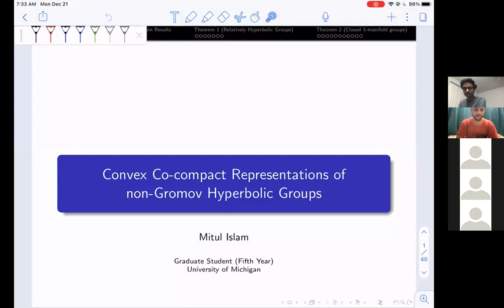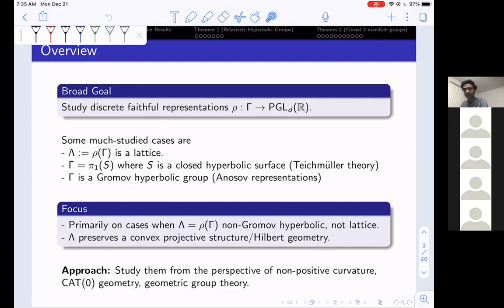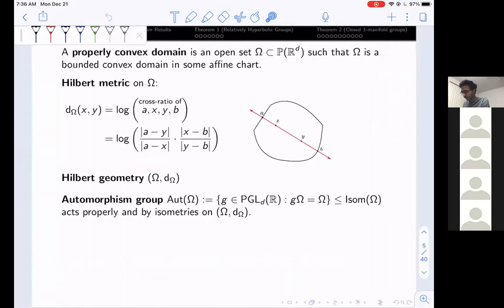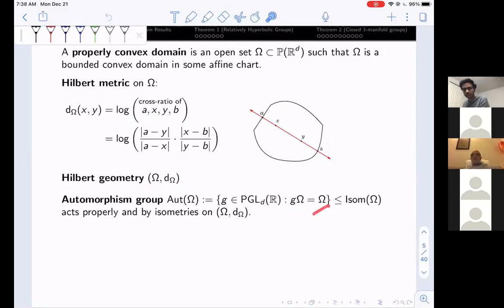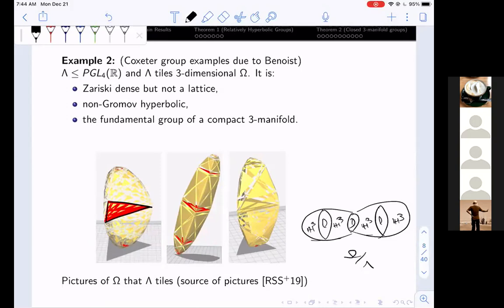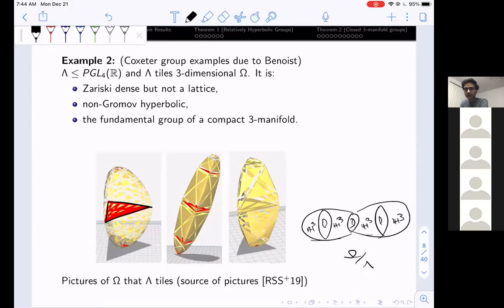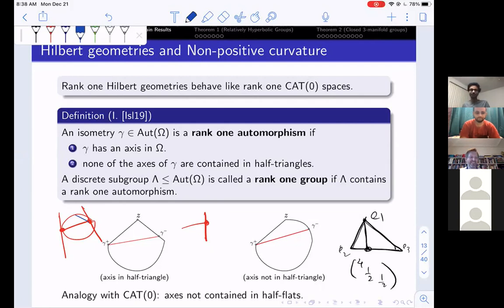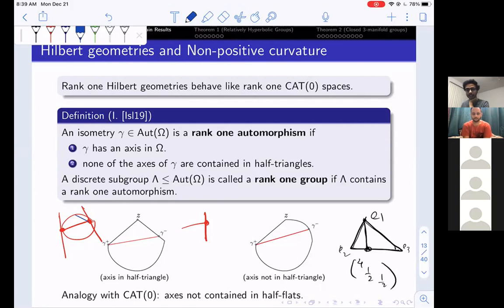Convex co-compact representations of non-Gromov hyperbolic groups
Mitul Islam, University of Michigan

Convex co-compact representations are a generalization of convex co-compact Kleinian groups. These are discrete faithful representations into the projective linear group whose image acts convex co-compactly on a Hilbert geometry (i.e. a properly convex domain in real projective space). In this talk, I will discuss such representations of relatively hyperbolic groups and closed 3-manifold groups. We will study them by developing analogies between Hilbert geometry and CAT(0) geometry. Using this approach, I will prove a geometric characterization of relative hyperbolicity and also classify convex co-compact representations of closed 3-manifold groups.